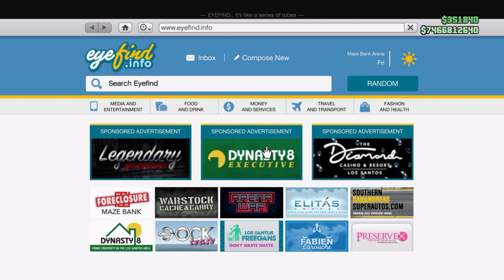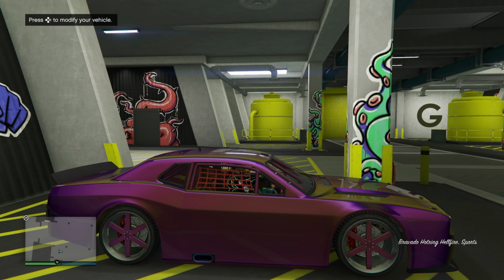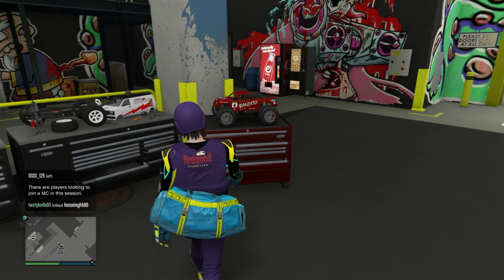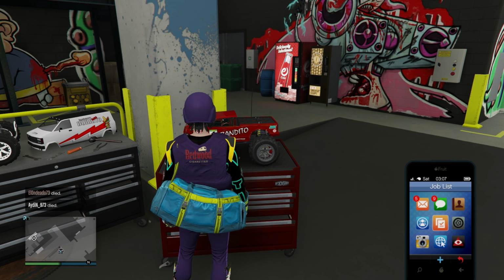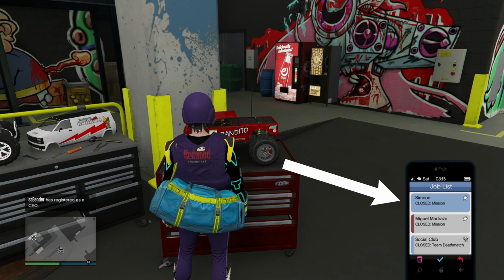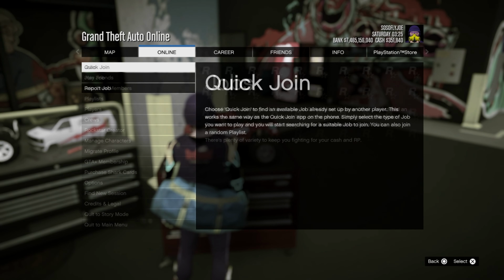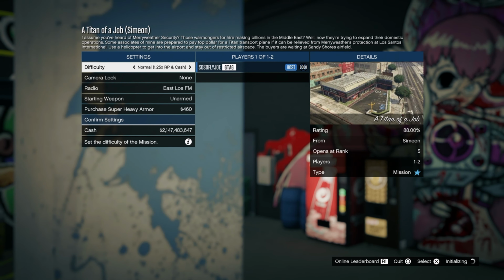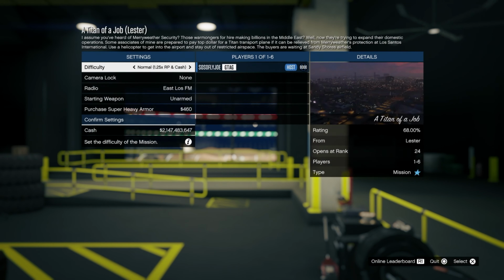*NEW METHOD* CAR 2 BADITO MERGE GLITCH!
🟢HOW TO GET CUSTOM CREW EMBLEMS IN GTA 5 ONLINE | Upload Your Picture To Rockstar Social Club FREE

🟢*INSANE* AFK Peter Griffin Job - Insane Money & RP (999 Rounds) - GTA 5 Online (MAKE MILLIONS AFK)

🟢GTA 5 Online RUN FAST Method How To Get SUPER SPEED In GTA Online! GTA 5 Speed Glitch
     👉 SOFLYSOJOE1 #6656